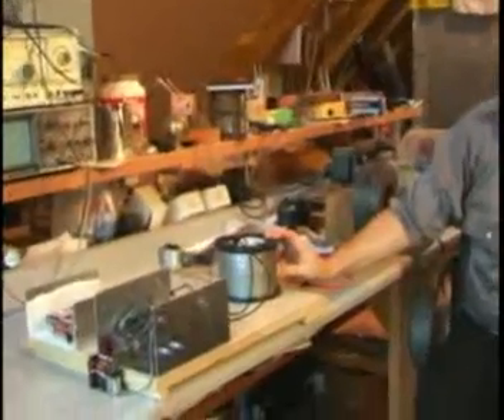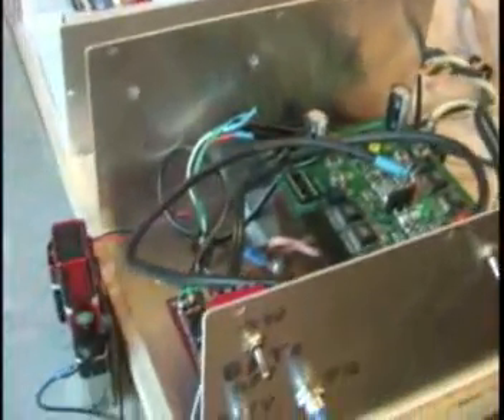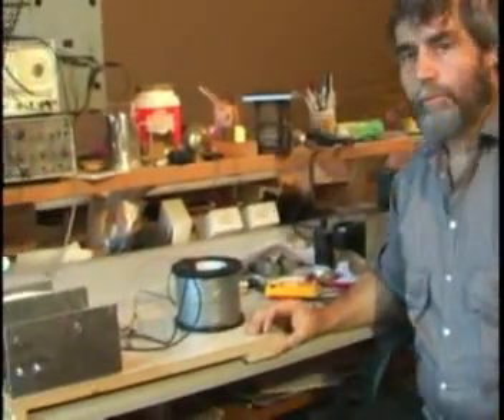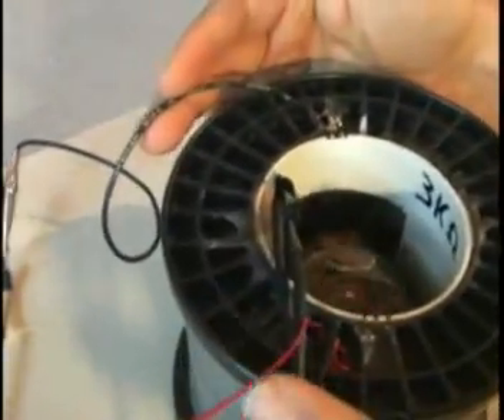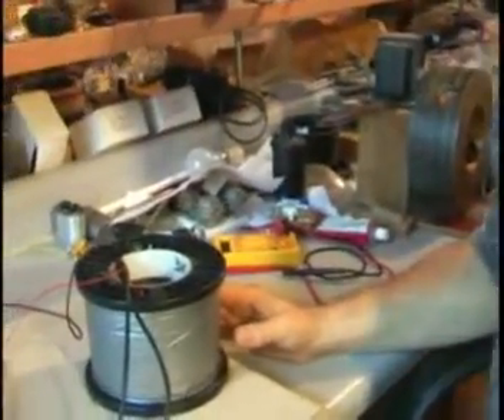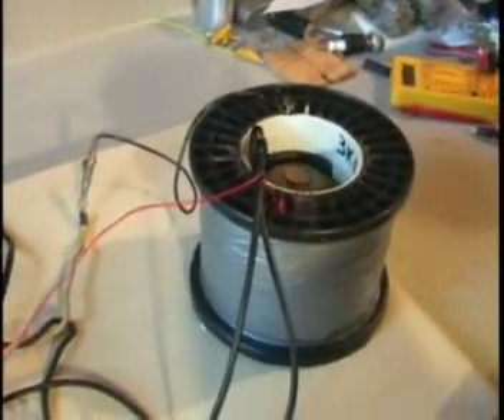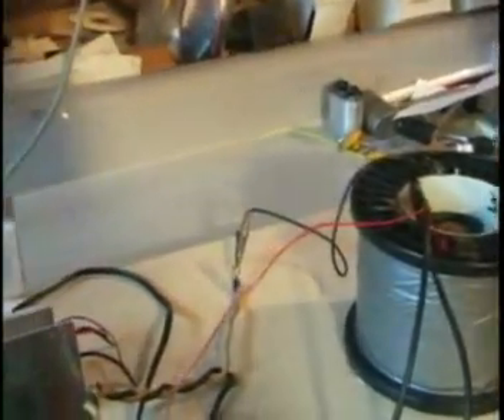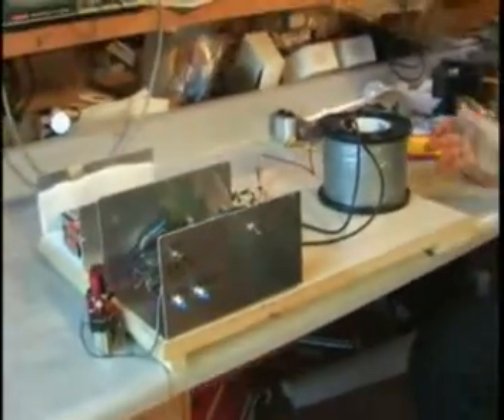[ WITTS Self-Running electronic motor prototype (3 of 3)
Self Running Electronic Generator.

This clip shows it slowly running without any batteries! (Except 2 that run the electronic switches).  The power that turns the rotor is actually created from the Quantum, on each pulse!

Totally Free Energy!

The batteries used to power the electronic switches actually increase in voltage after running.  This is very similar to the delay line motor that runs with no batteries in a previous video: